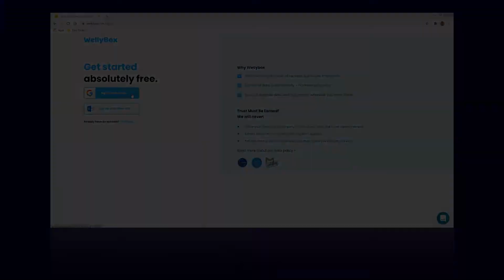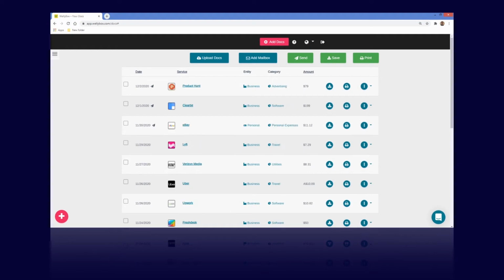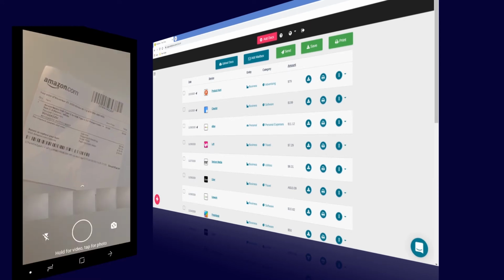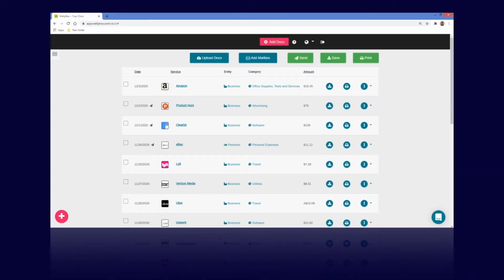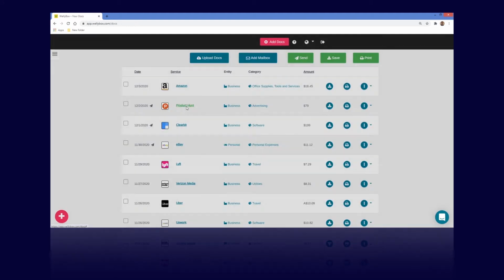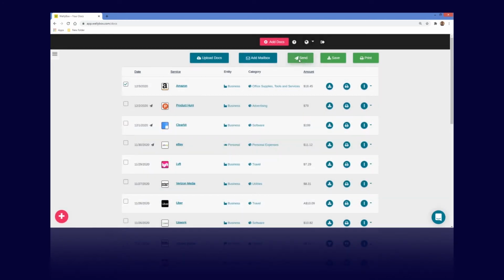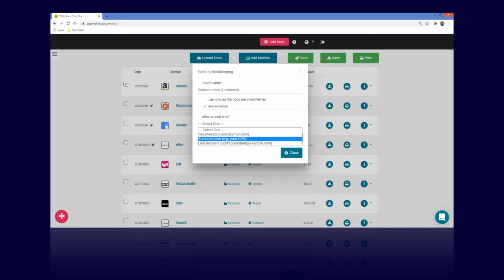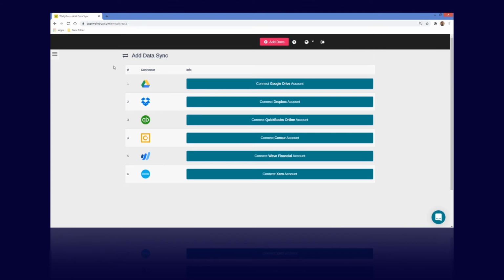WellyBox in 90 Seconds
WellyBox Demo.

All Receipts & Invoices In One Place.
WellyBox gathers all receipts & invoices automatically from your email or scanned paper receipts from your mobile.
WellyBox exports your expenses data and sends it all to your cloud, accounting app, or accountant.